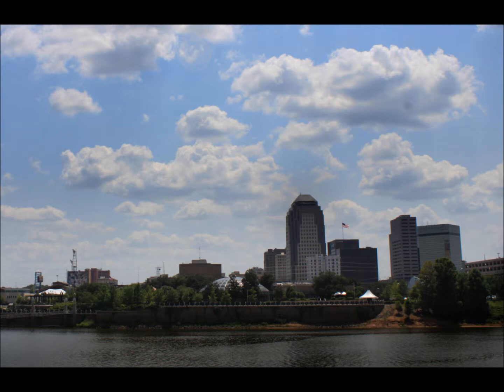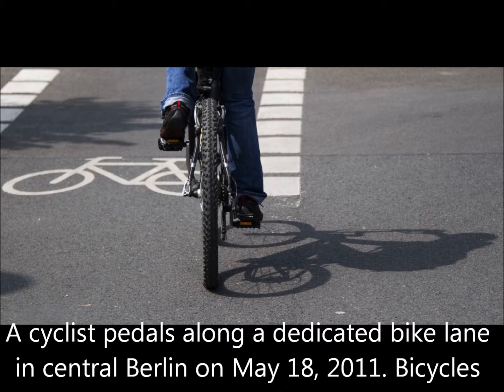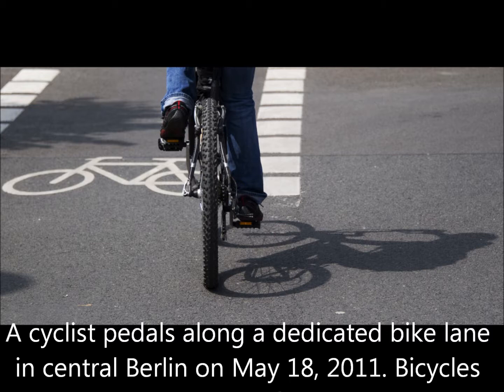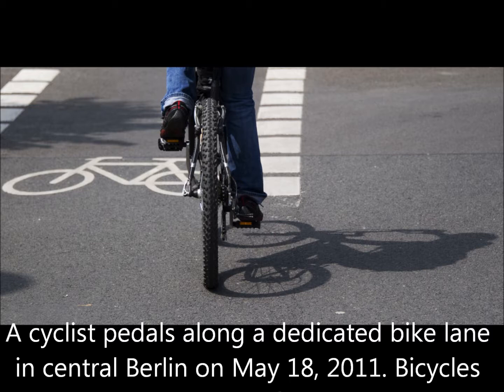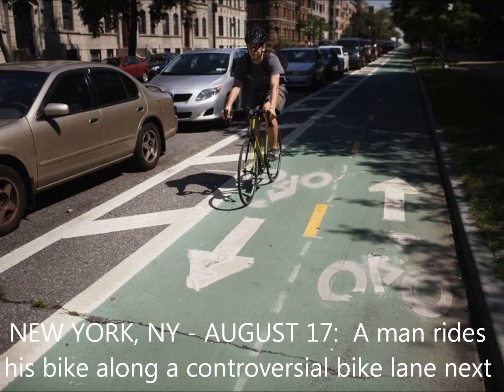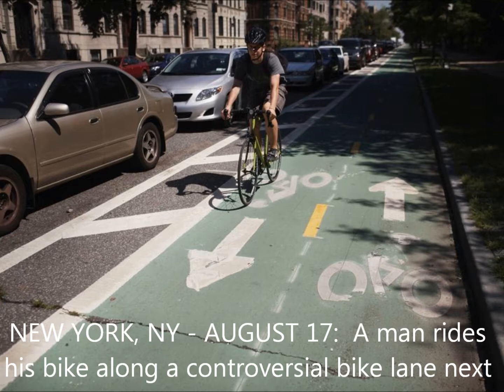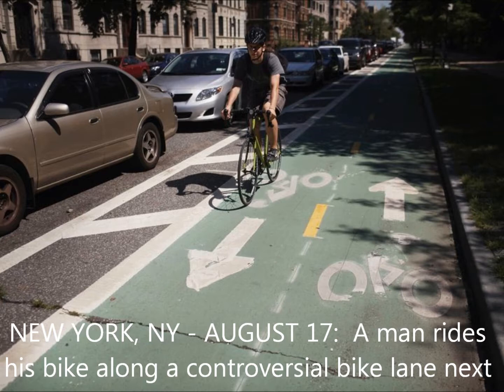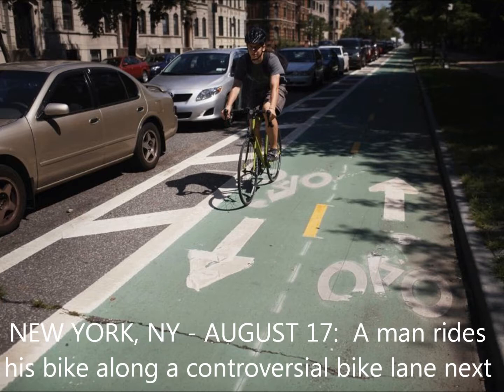Brian Crawford talks about proposed bike paths for Shreveport Streets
Residents show up to hear more about a plan for bike paths in Shreveport.